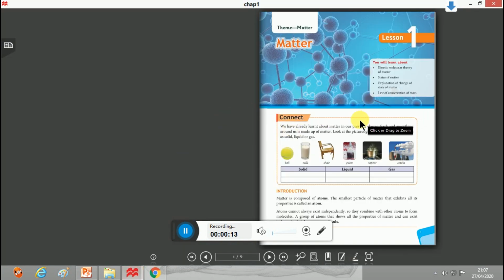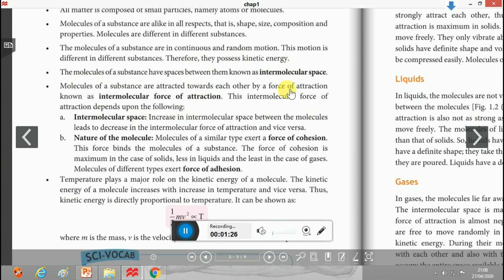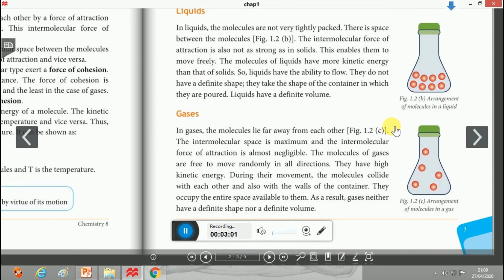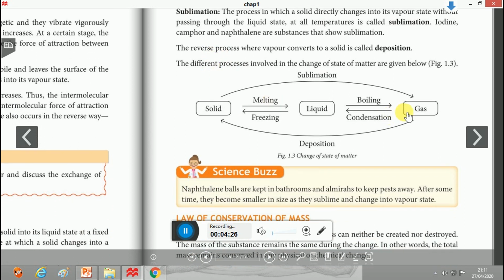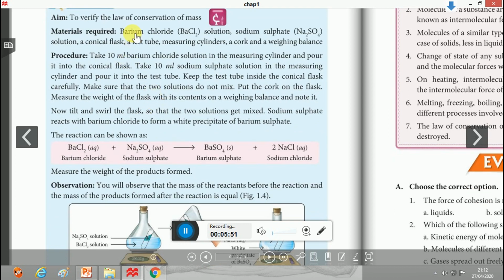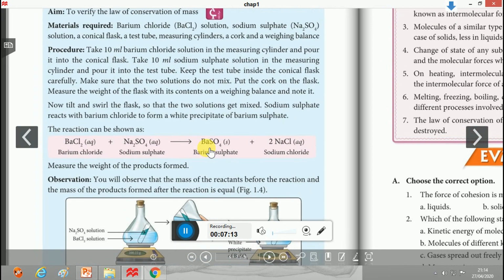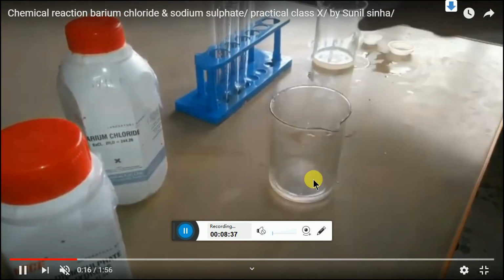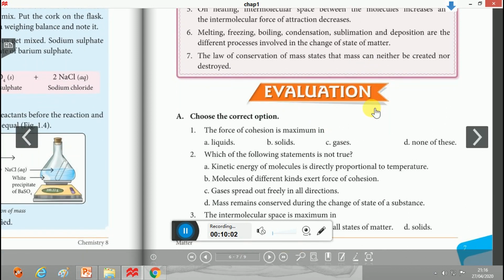CLASS 8 CHEMISTRY MATTER RAPID REVISION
CISCE CURRICULUM FOR CLASS 8